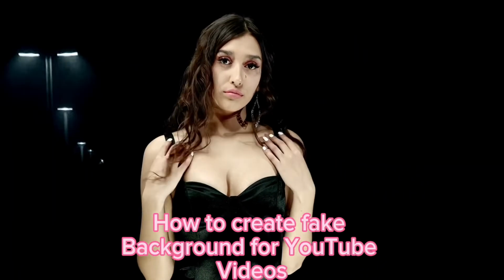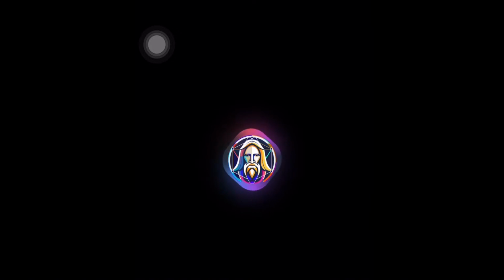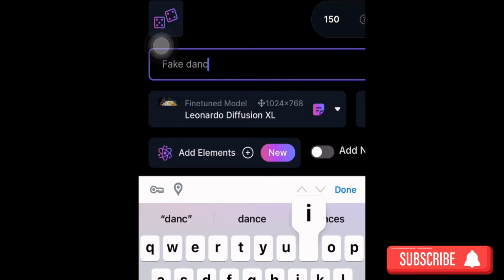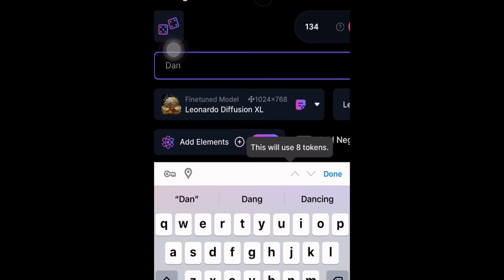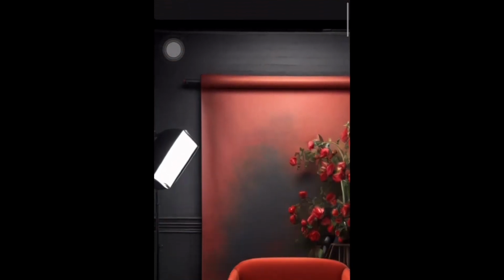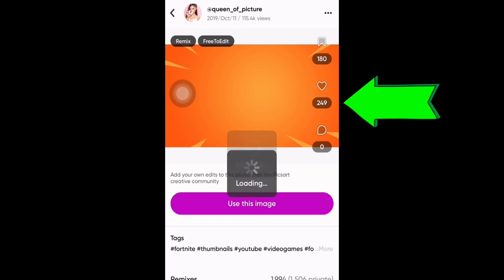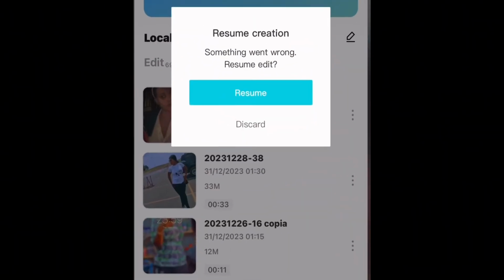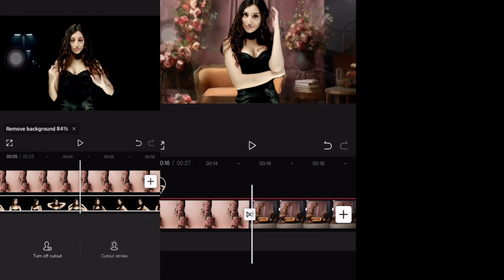How to create fake studio background for videos on your phone free and easy- fake Ai background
How to create fake Ai backgrounds for your videos free and easy
How to change backgrounds for YouTube videos using Ai tool for free and easy